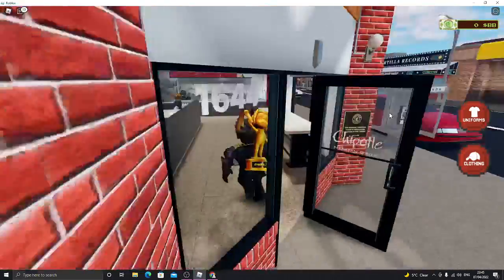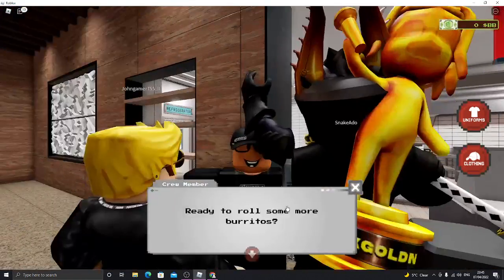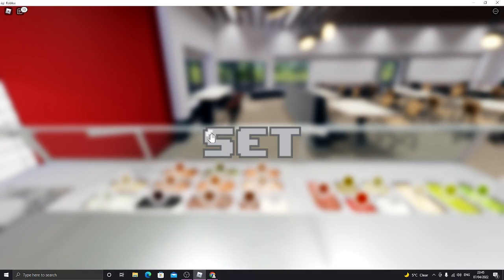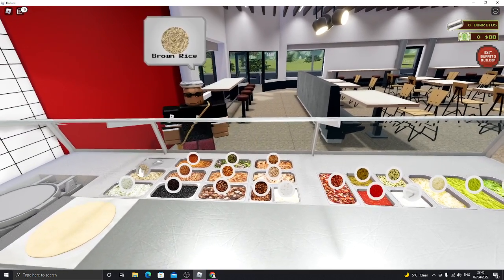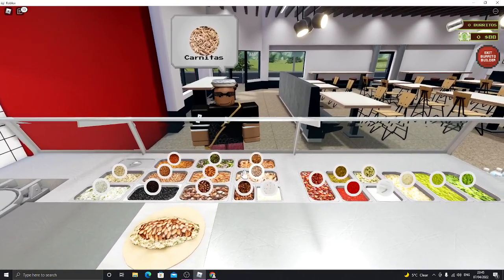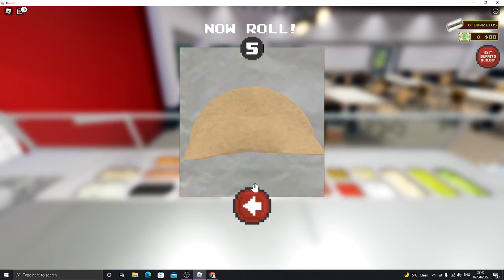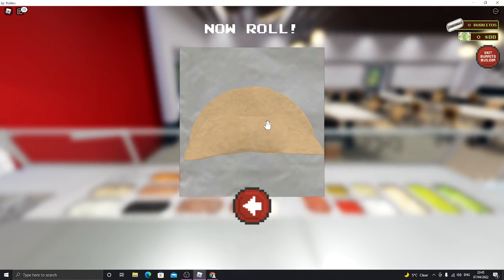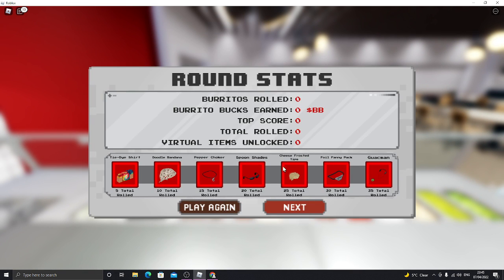[EVENT] HOW TO GET THE GUACMAN INSIDE OF CHIPOTLE EVENT IN ROBLOX